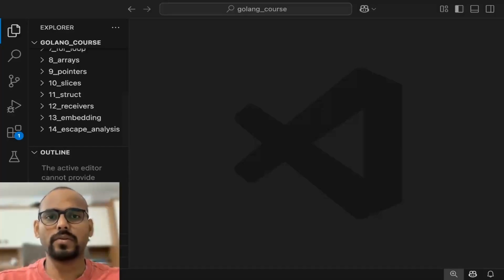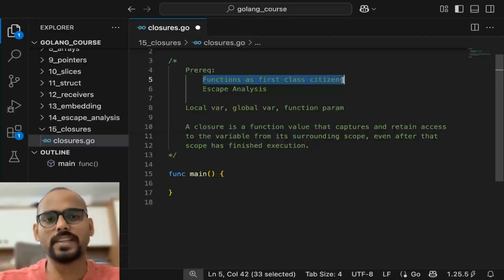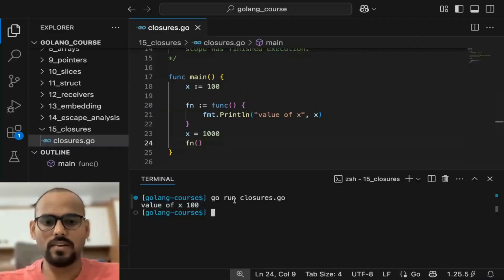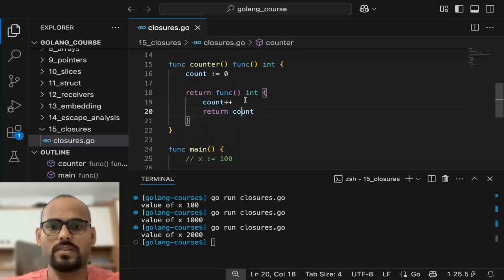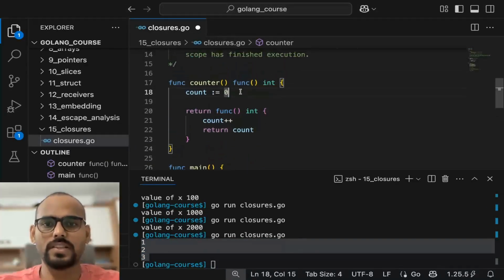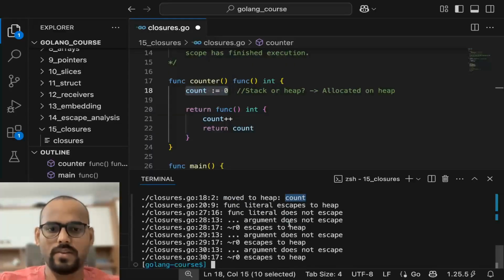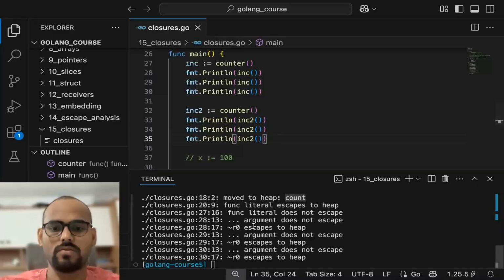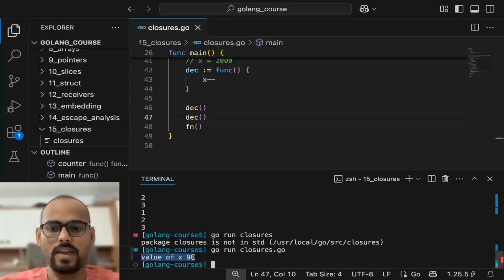19. Closures in Golang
In this video, we take a deep dive into Closures in Golang and understand how they work under the hood. We start by learning what a closure is and how it can access variables from its surrounding scope. Then, we explore one of the most important concepts: closures capture variables, not values.
Using practical examples, we see how multiple closures can either share the same state or maintain completely independent state. Finally, we connect closures with Go's memory model and compiler optimizations by analyzing the classic counter example and understanding why captured variables may escape to the heap through escape analysis.

Topics Covered:
1. What is a Closure?
2. Capturing Variables from Outer Scope
3. Closures Capture Variables, Not Values
4. Independent vs Shared Closure State
5. Counter Example
6. Closures and Escape Analysis
7. Stack vs Heap Allocation of Captured Variables
8. Understanding Compiler Output with go build -gcflags="-m"